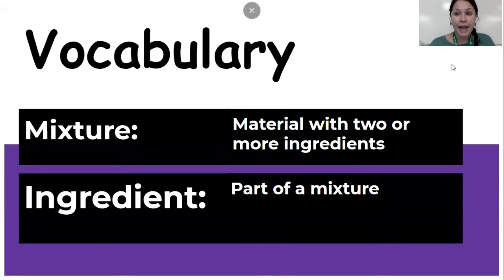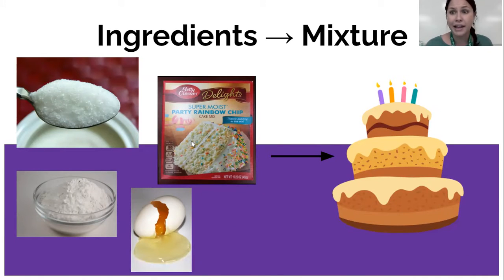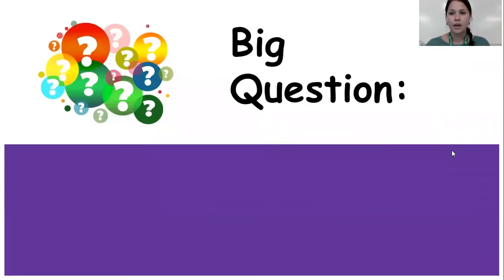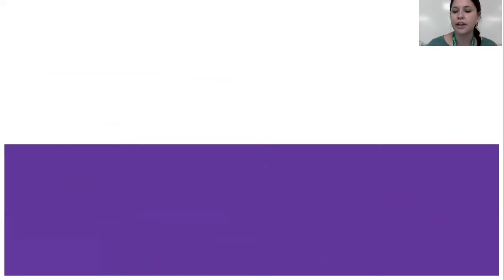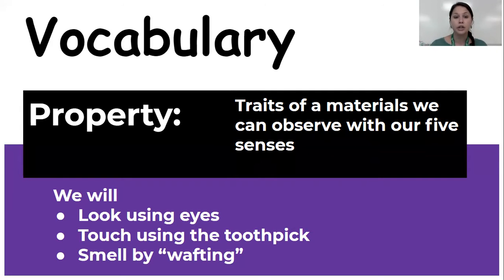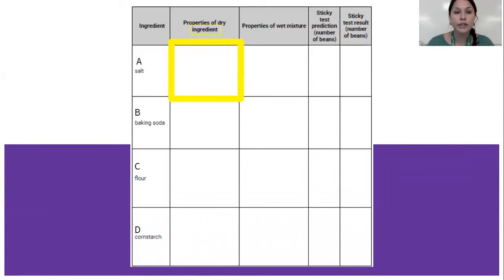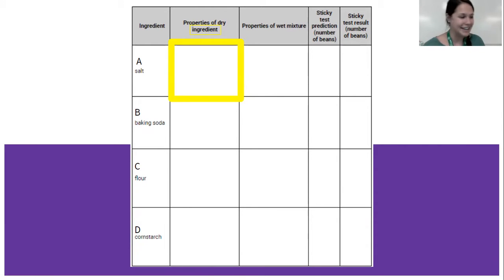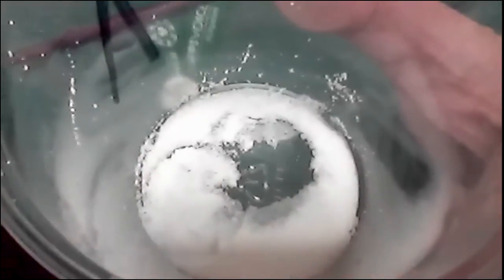2nd L1.6 Properties of Materials